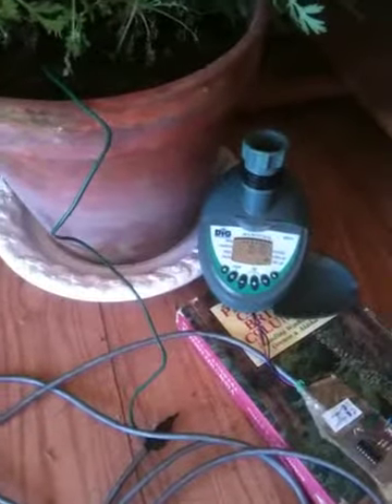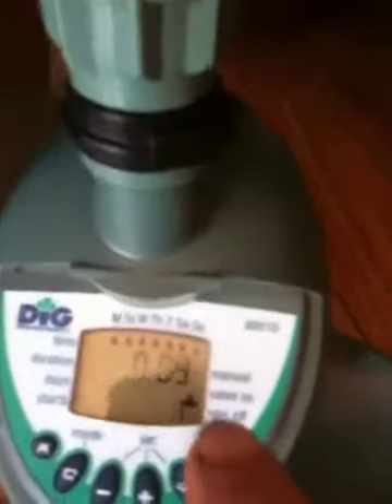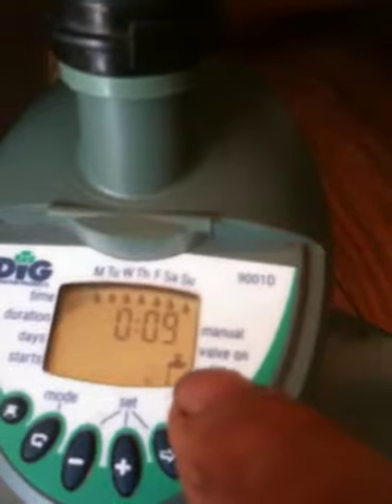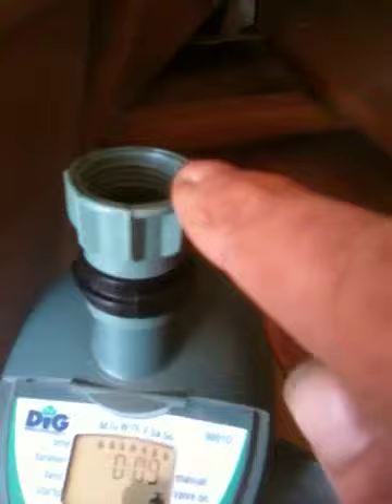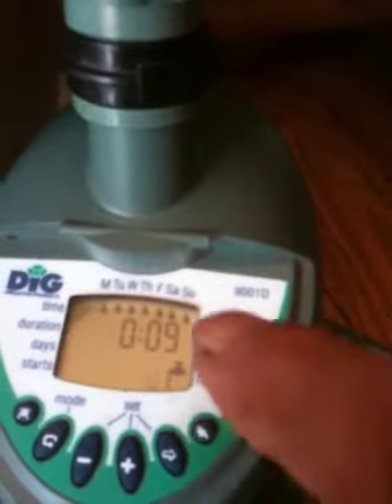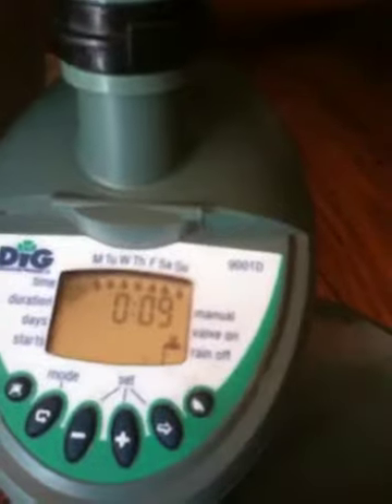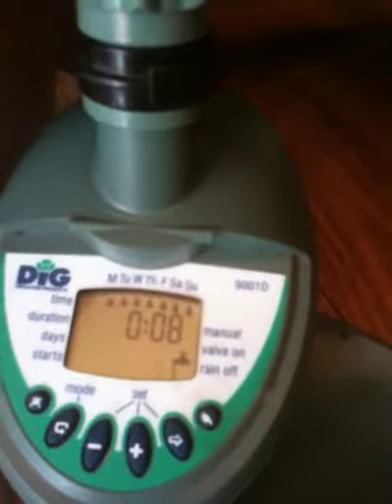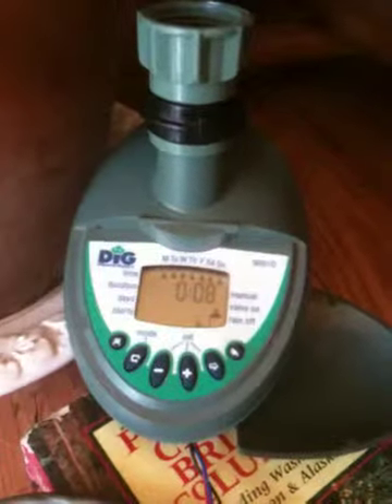Soil moisture switch watering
After three days without water, the soil dried enough to allow the automatic watering device to turn on the water.